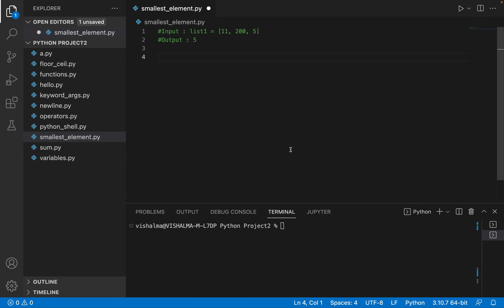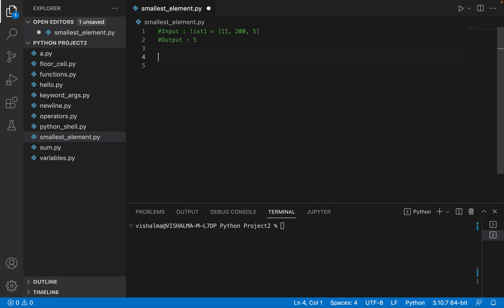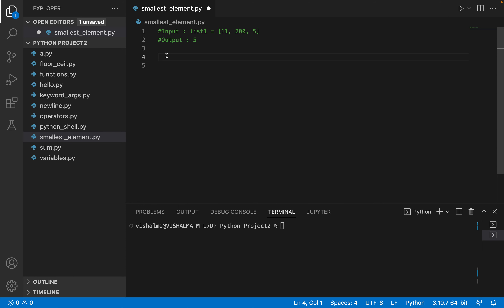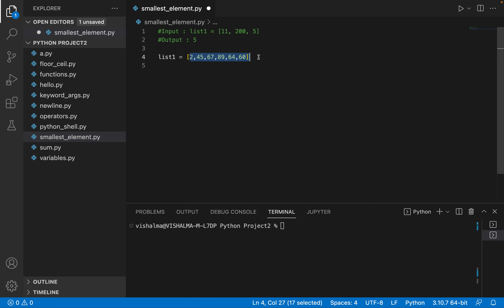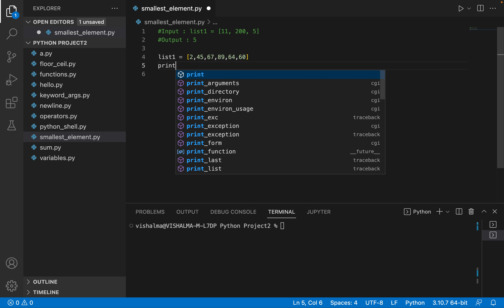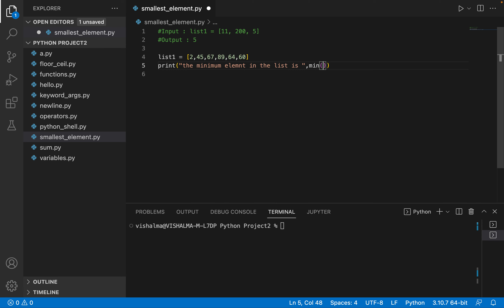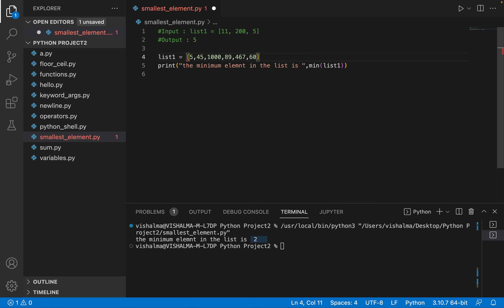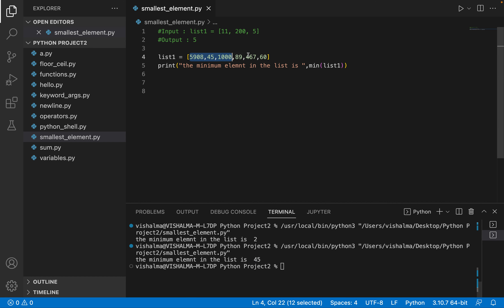Python Programming: Find smallest element in a list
Python Programming: find smallest element in a list using min() function concept